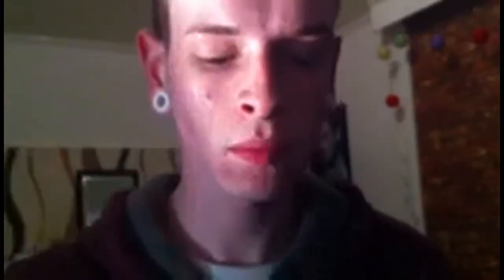Simple Vampire Makeup Tutorial | Halloween Series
FYI: All opnions are my own. I'm not being paid for this video!